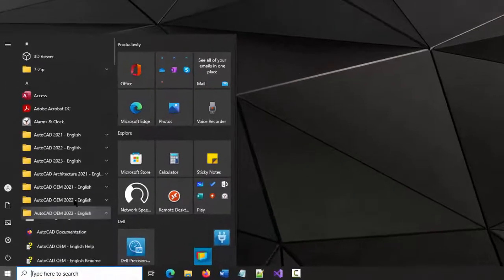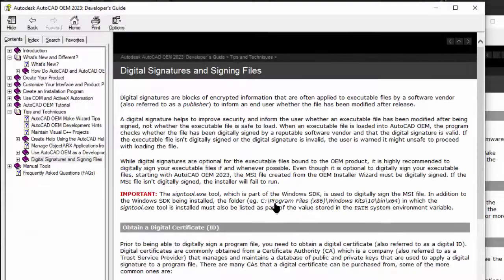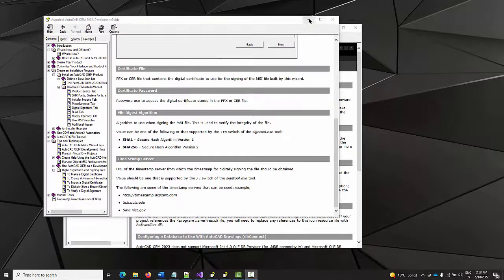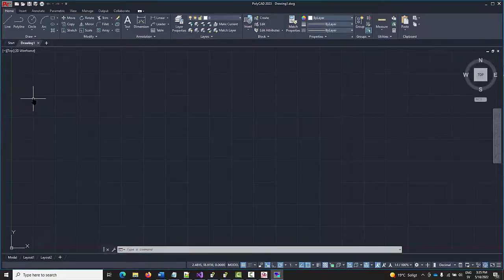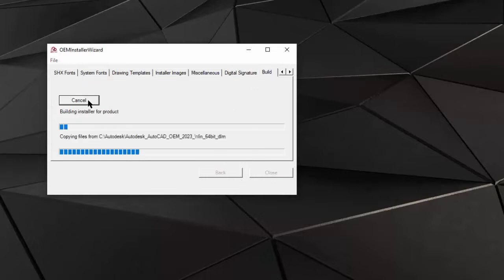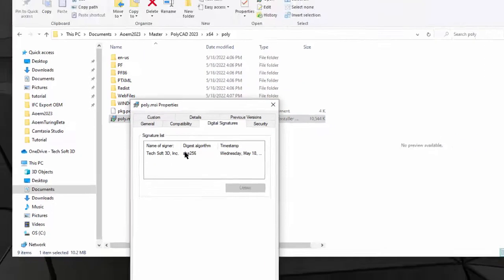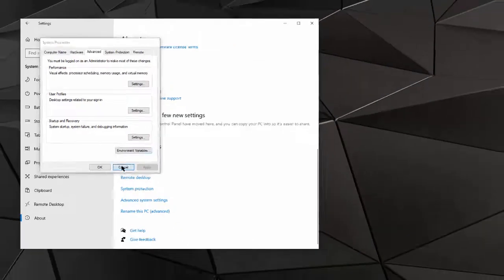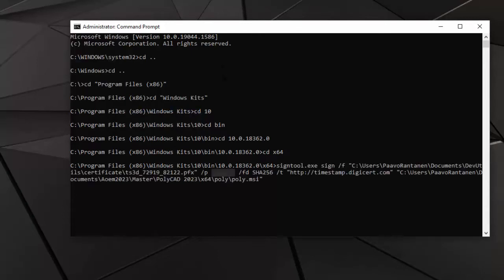AutoCAD OEM 2023, InstallWizard Digital Signature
Starting with AutoCAD OEM 2023, the MSI created from the OEM Installer Wizard must be digitally signed, otherwise the installer will not run. After obtaining a digital certificate from a trusted certificate authorities (CAs), you can specify the certificate file and settings to use for signing the MSI file on the Digital Signature tab of the OEM Installer Wizard.
This short video shows and explains the signing procedure.